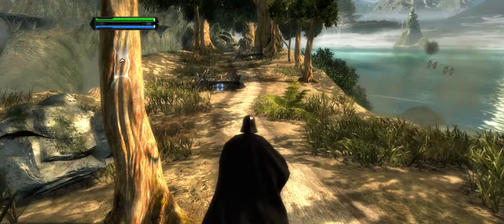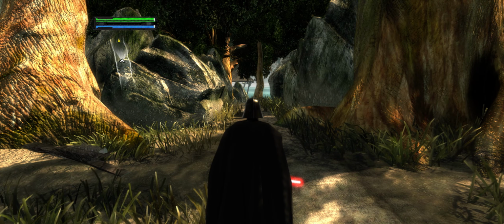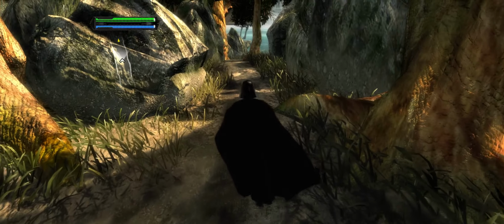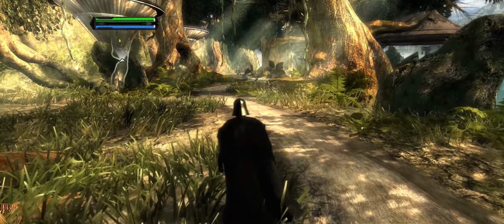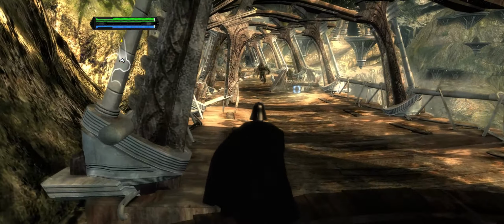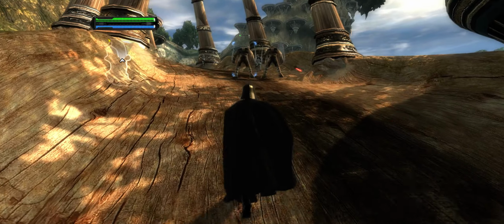21:9 The Force Unleashed Info + Intro (2560x1080) Ultrawide!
If you have any questions, comments or suggestions please feel encouraged to share them below!